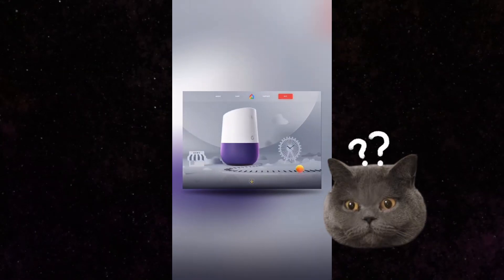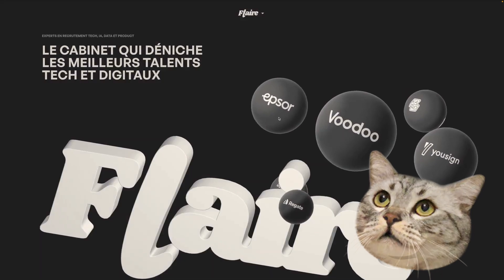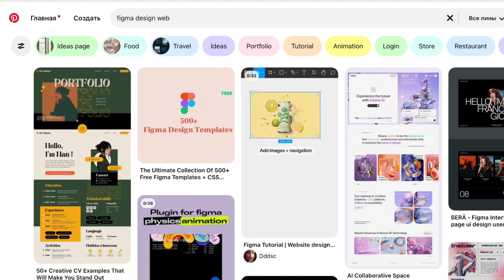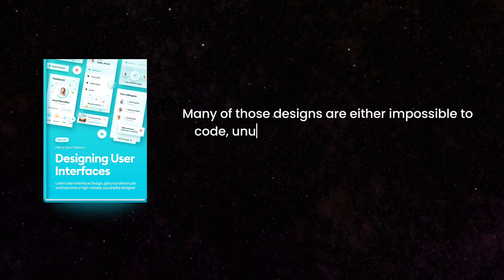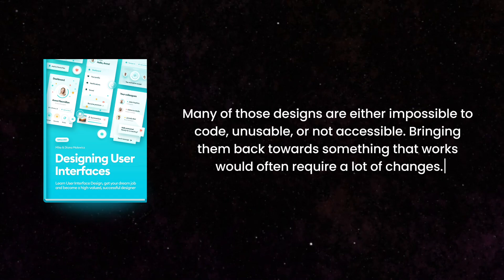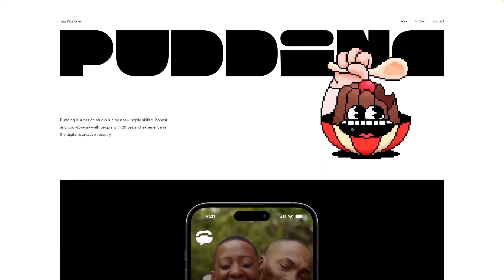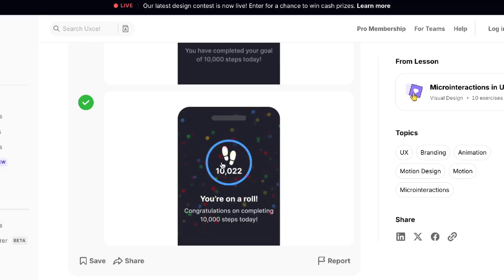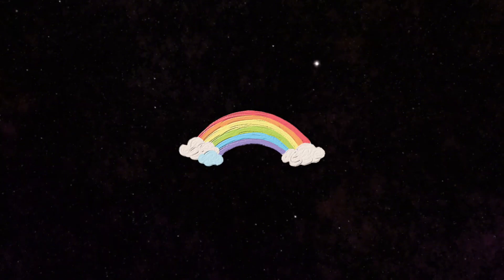STOP Over-Animating Your Website! (You're Losing Customers)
Discover why trendy, over-animated websites often fail in practice. Learn to balance stunning design with usability for better-performing websites. Perfect for UI/UX beginners and web design enthusiasts!